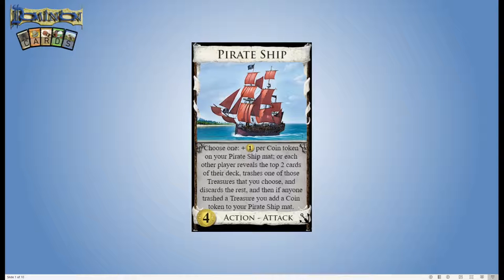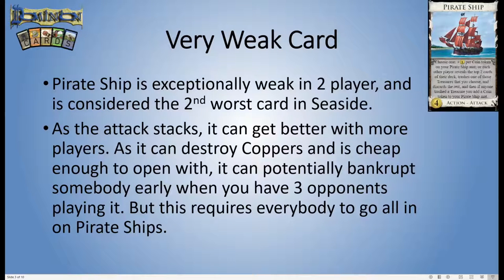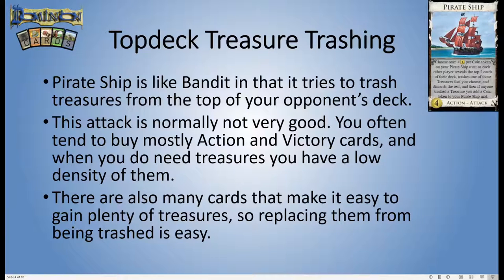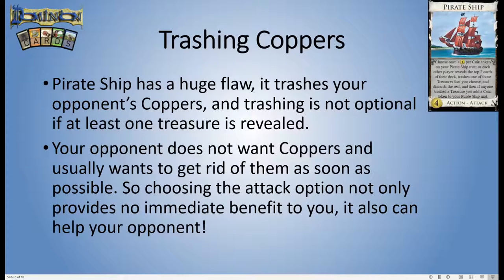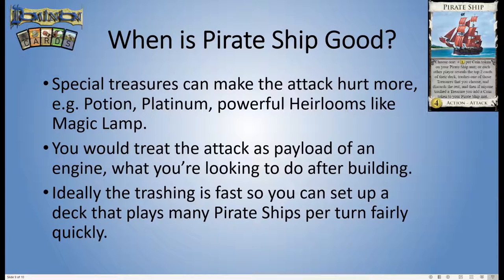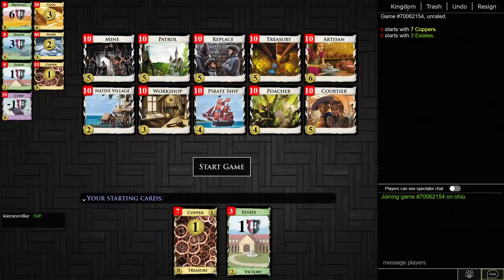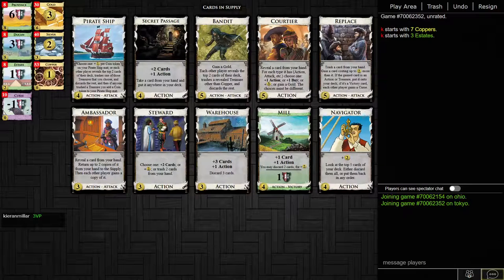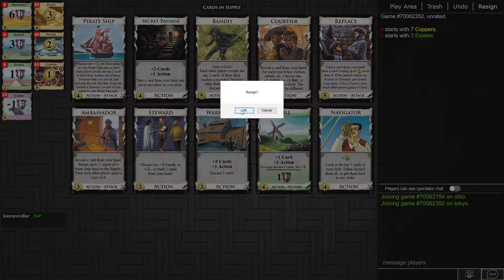Dominion Cards 077 - Pirate Ship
More like Pirate Poop, amirite?